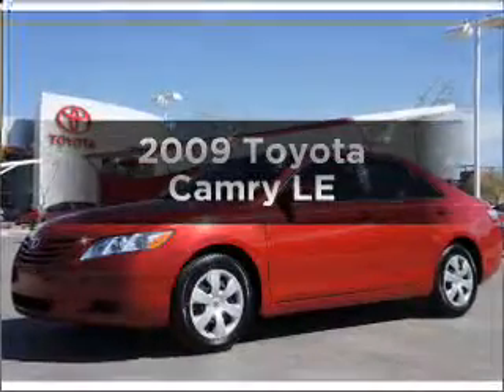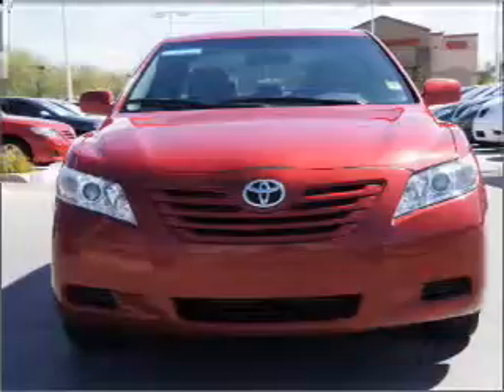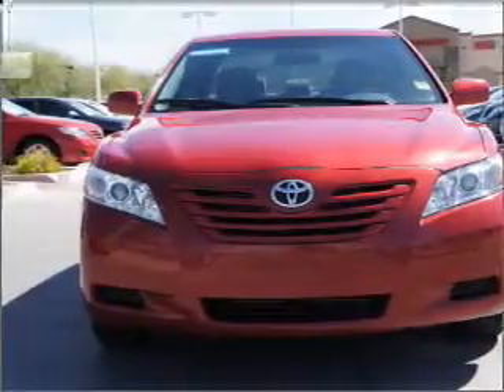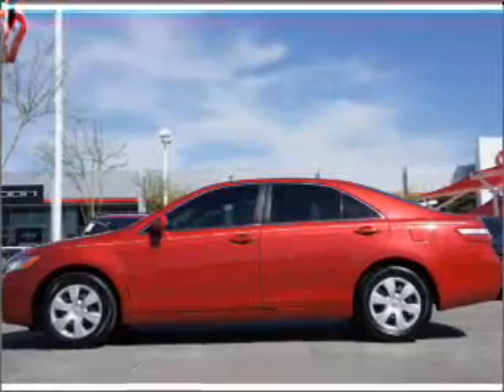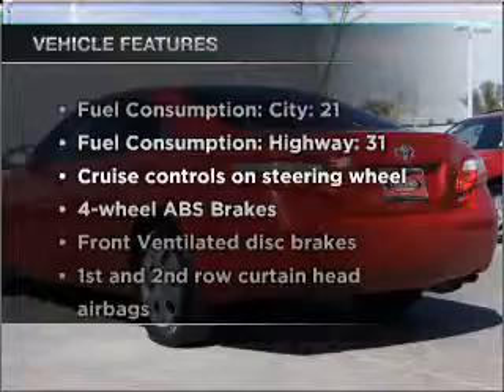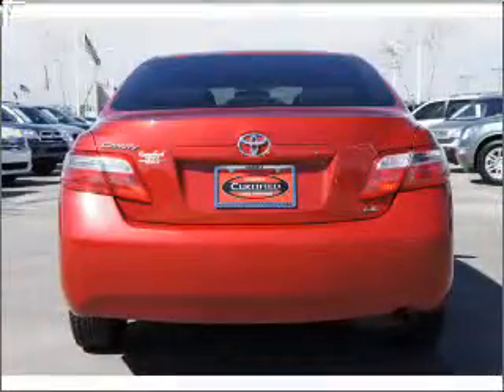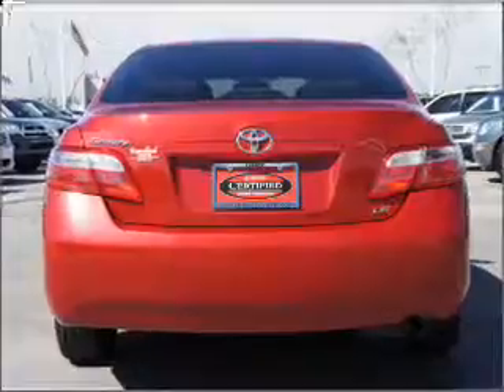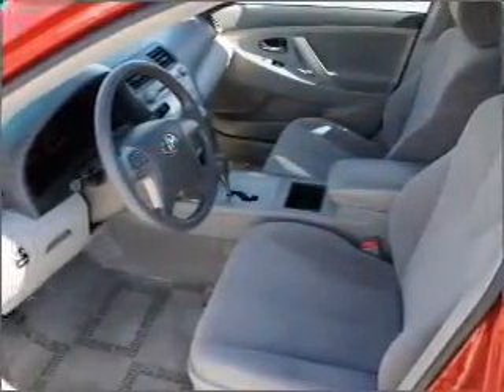2009 Toyota Camry - Phoenix AZ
Year: 2009
Make: Toyota
Model: Camry
Trim: LE
Engine: 2.4 liter inline 4 cylinder 16 valve
Transmission: 5-Speed Automatic
Color: Red
Mileage: 55627
Address:
1333 E Camelback Rd